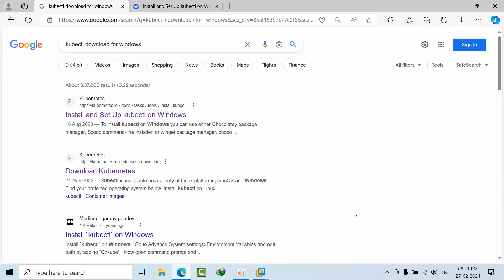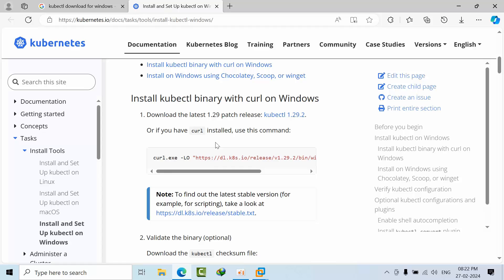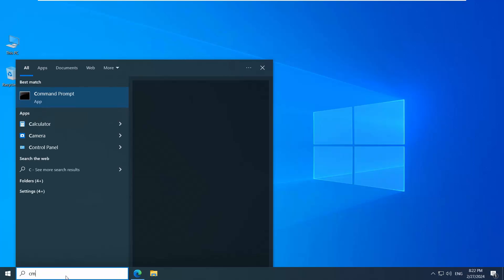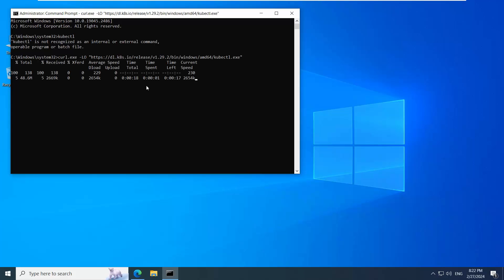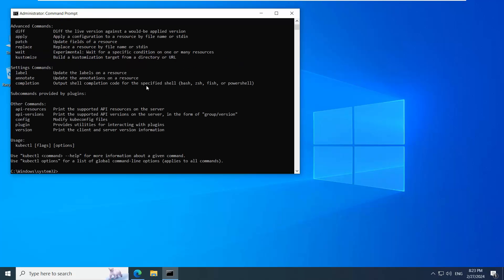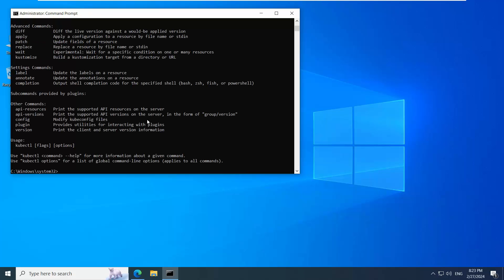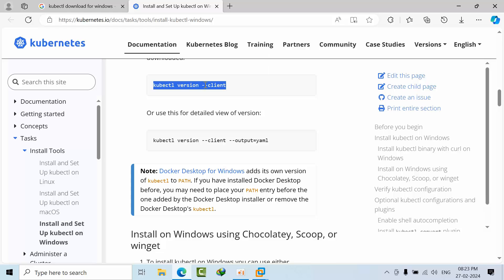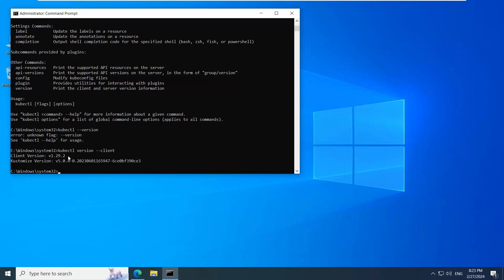How To Install Kubectl in windows